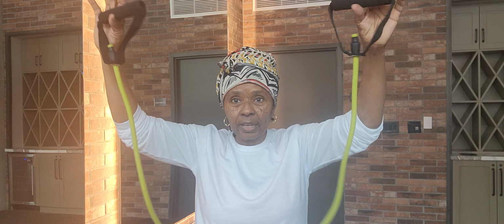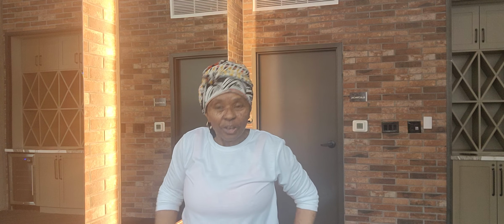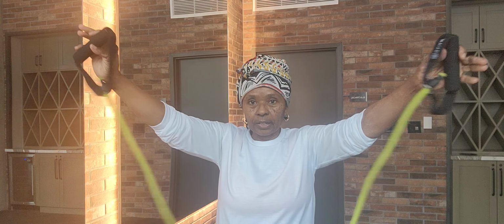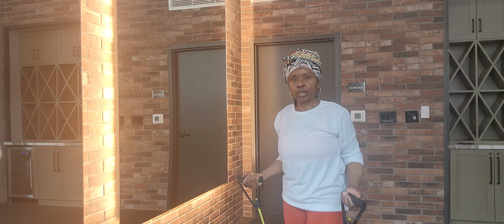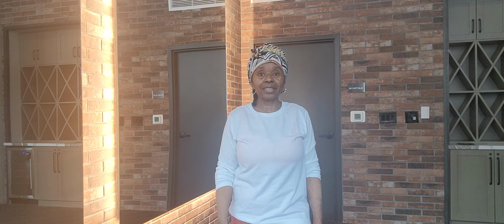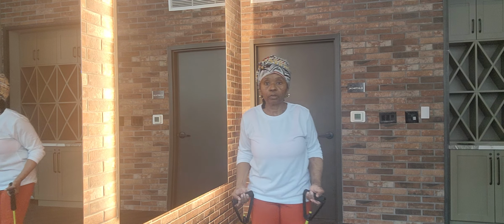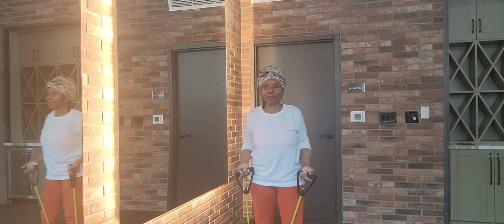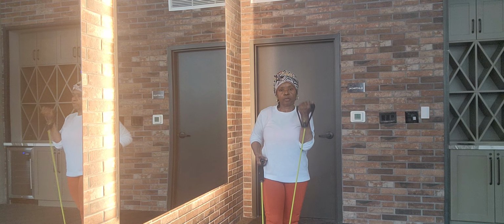At Home Exercises to Strengthen your Arms & Legs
In this video, you will learn how using a stretch rope/band can help strengthen and develop stronger bones.